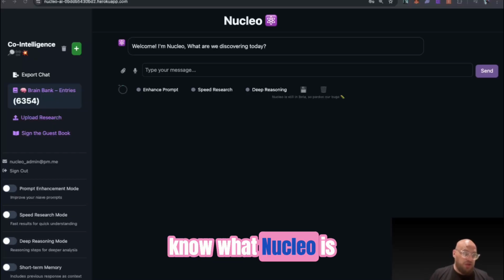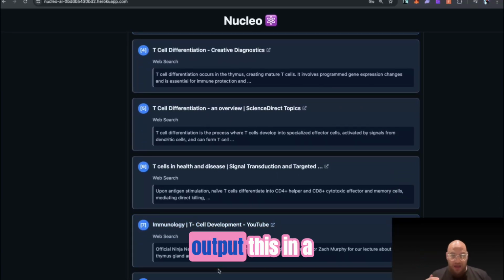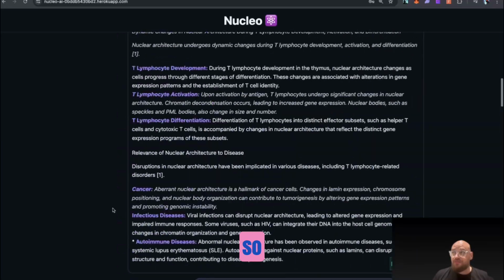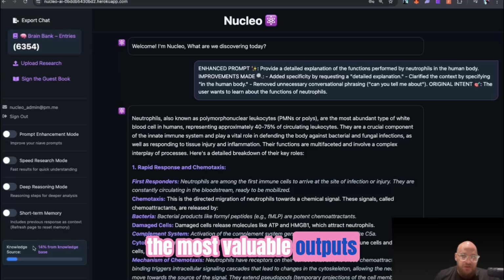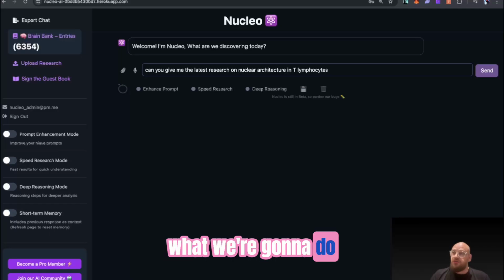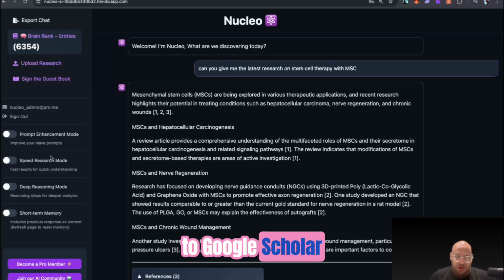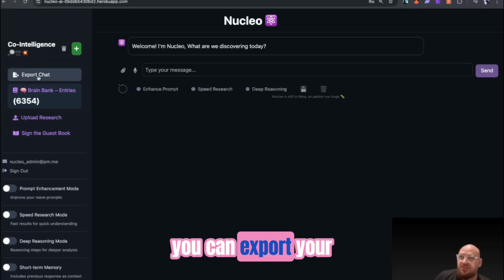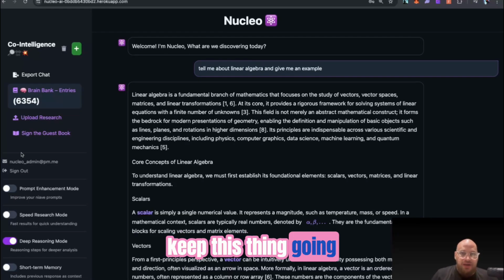New Features Alert: ⚛️ Nucleo had an upgrade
Dr. Utley introduces Nucleo, an AI agent for scientific research. Enhance prompts, speed research, & explore curated knowledge. See how it simplifies data scraping & literature reviews!